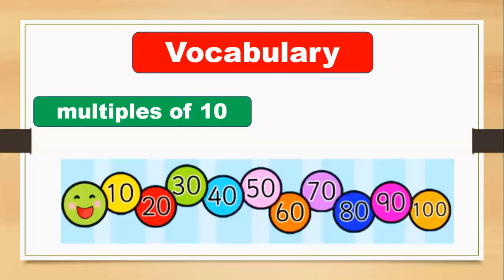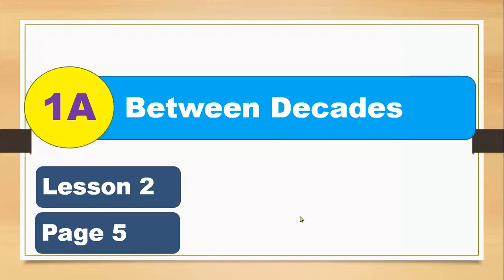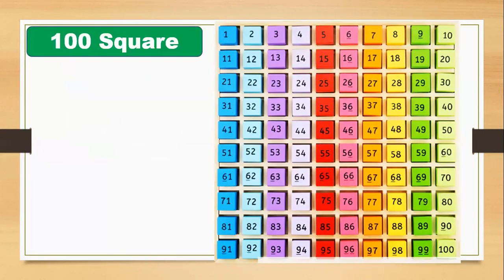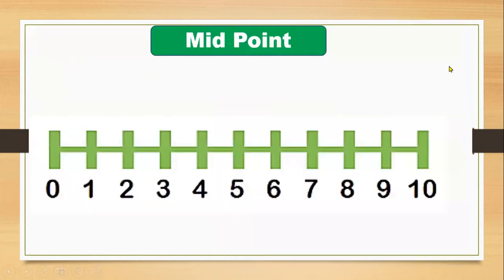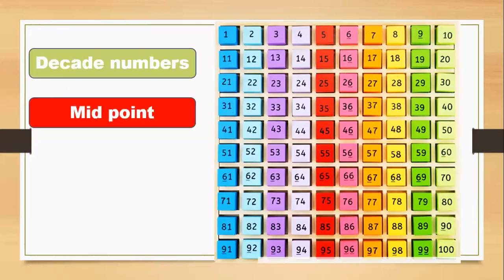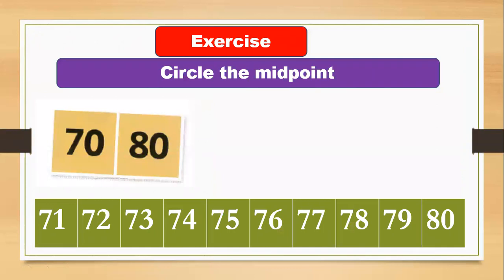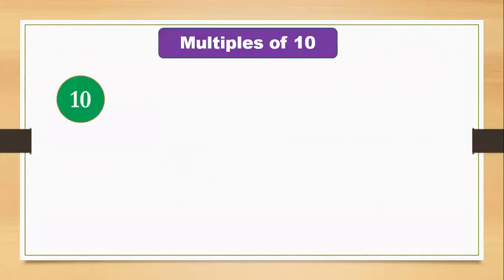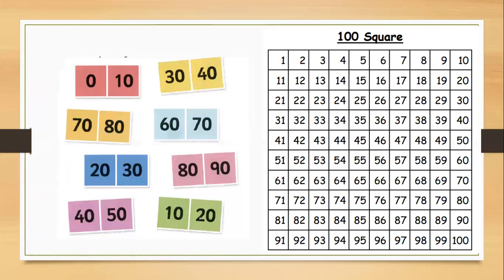Math Unit 1A: Decade numbers (review)